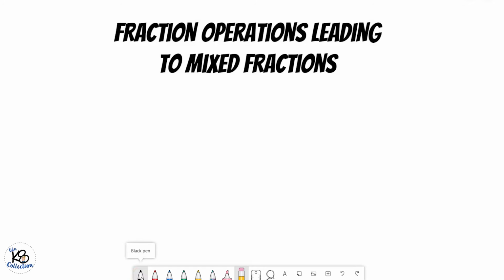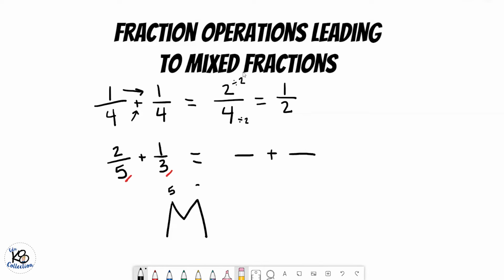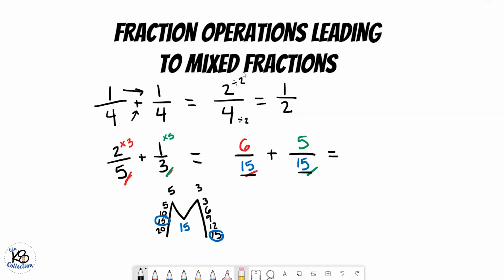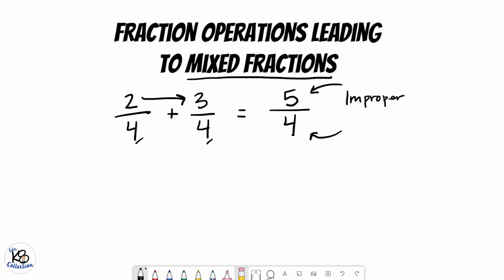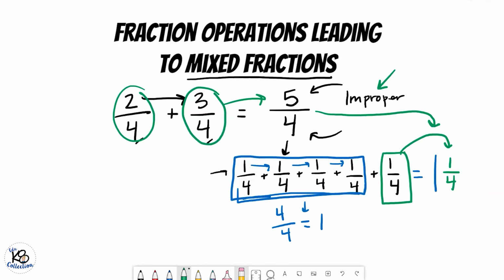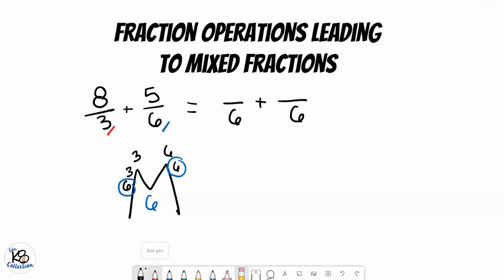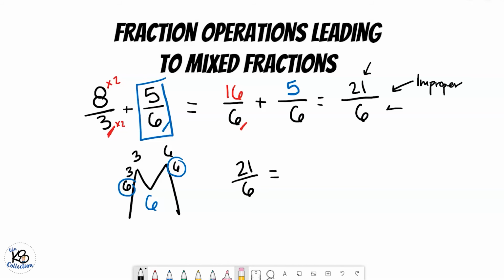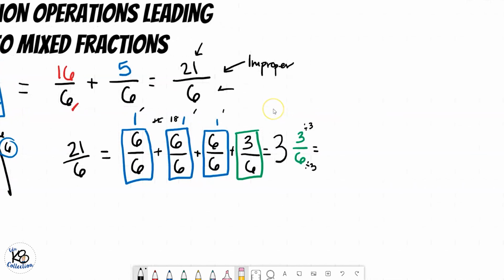Fraction Operations Leading to Mixed Fractions - EduK8 Collection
Sometimes when fractions operations (adding, subtracting, multiplying and dividing) occur, the answer will be a mixed number. This video reviews that concept.